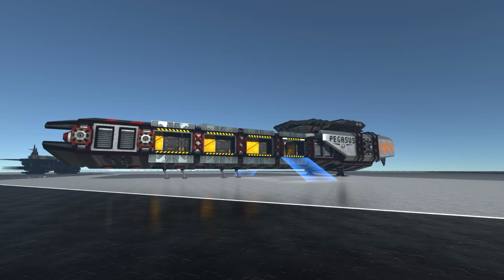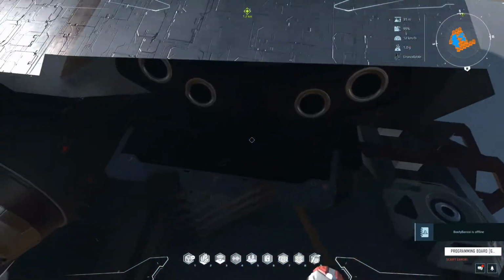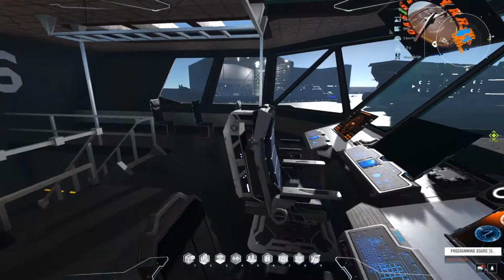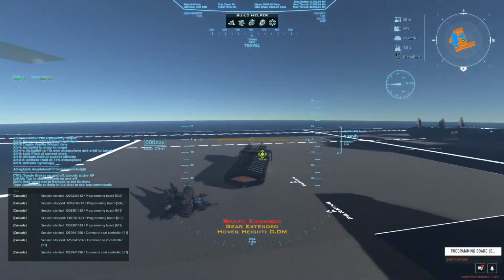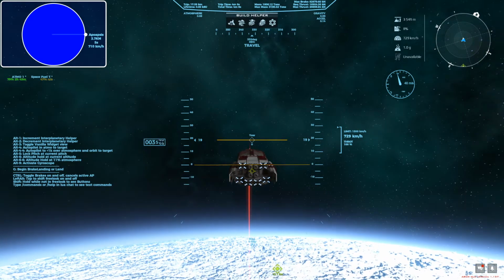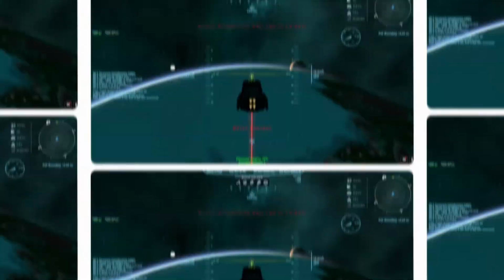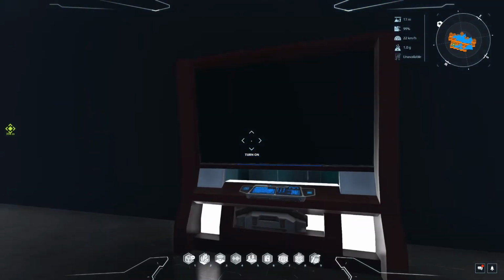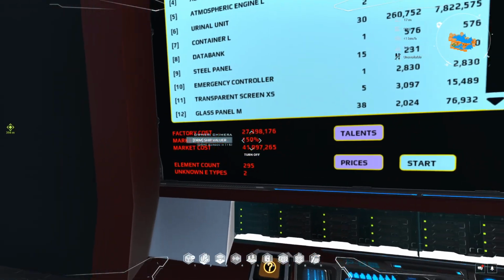Dual Universe - Pegasus Review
We review the Pegasus by OSY, an iron and steel 2KT atmo/space hauler built to handle a lot of mass at a reasonable price. Available as Blueprint only for 5M quanta.

Pegasus Contact
jared#1336 on Discord

Showroom:
VR to Oasis Airbase
::pos{0,2,8.0002,79.8353,84.6258}

Timestamp:
0:00 - Intro
0:31 - Exterior
7:20 - Interior
13:20 - Flight
28:00 - Summary (Where to get one)
29:21 - Ship Valuator

Ingame:
Floridaskye

Floridaskye#8648

RobRantz